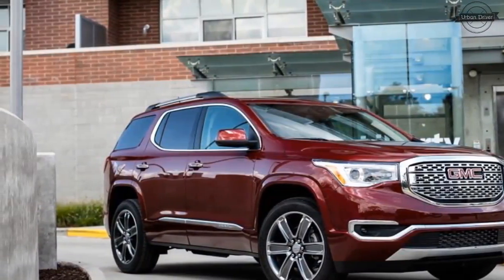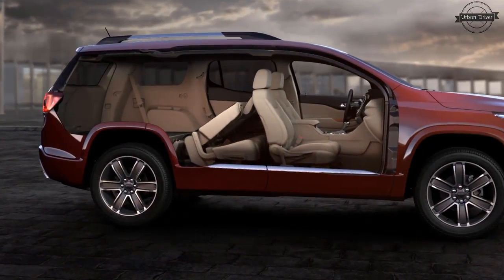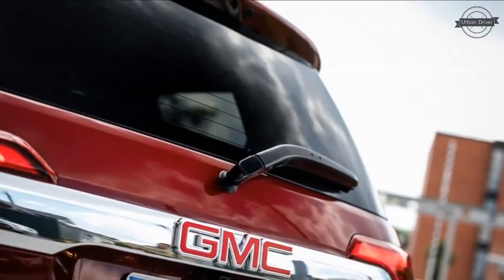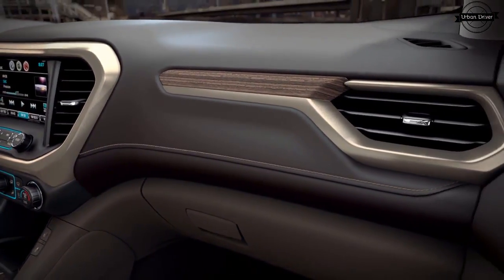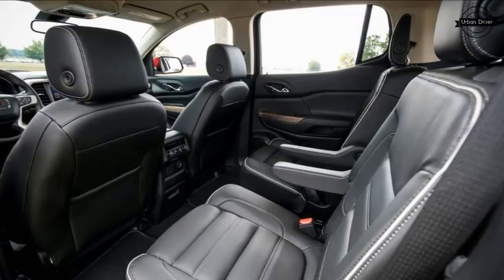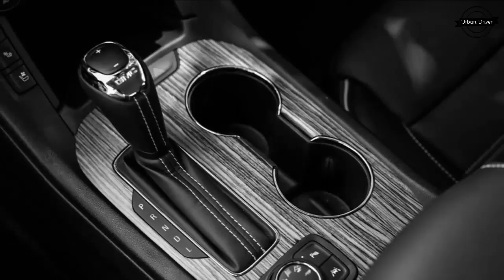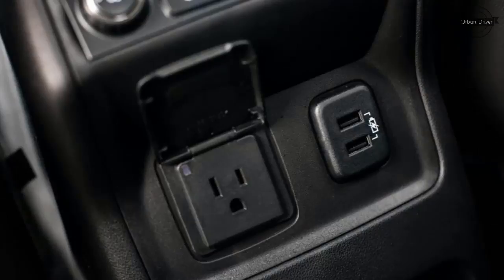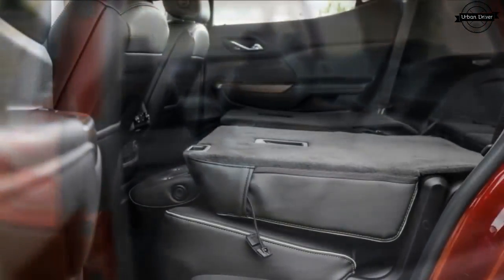[AS YOU EXPECTED] 2017 GMC Acadia Denali AWD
The Acadia Denali may be the least trucklike thing ever to wear the brand’s logo.
The Denali is the loaded-up, top-rung member of the Acadia family. Redesigned for 2017, the new Acadia moves from the previous generation’s decade-old Lambda platform that it shared with the Chevrolet Traverse, Buick Enclave, and long-dead Saturn Outlook to General Motors’ new C1 platform, designed specifically to underpin mid-size and full-size crossovers. GMC shares the C1 goods with the 2017 Cadillac XT5 and new Buick and Chevy variants coming soon. The big difference between the two generations of Acadia is the bigness. The new one has less of it.